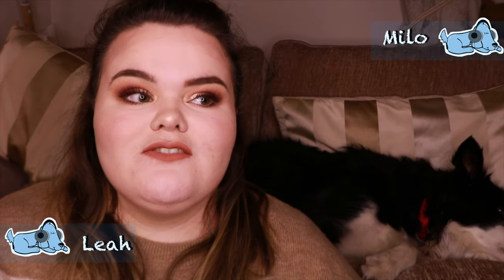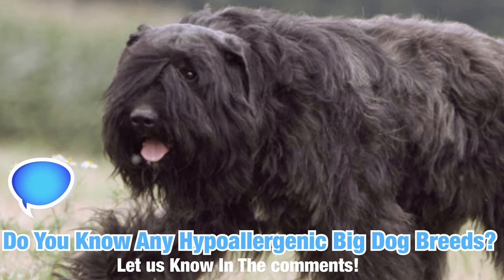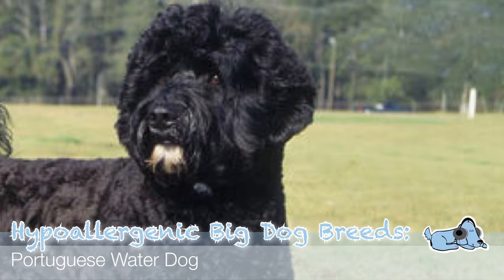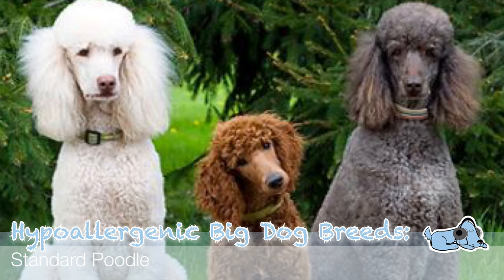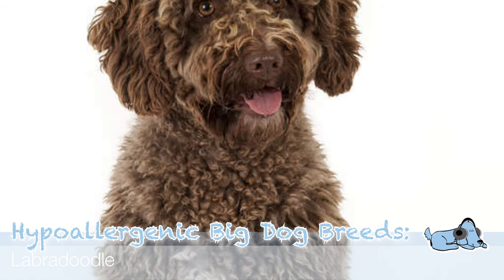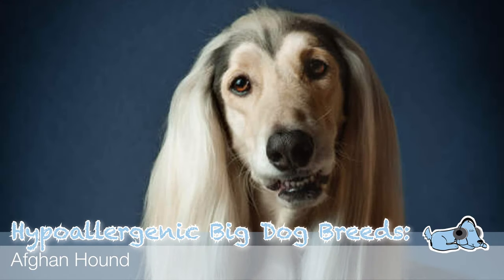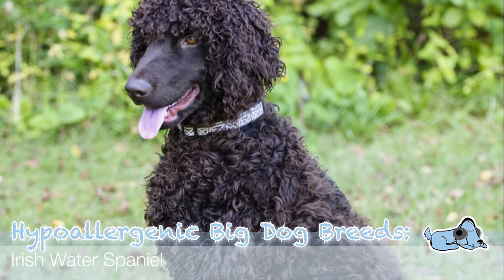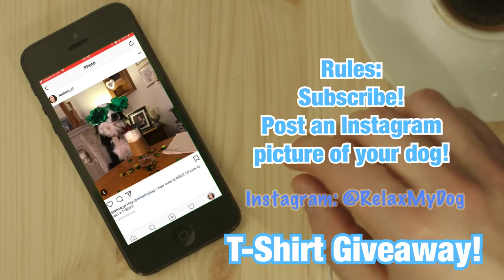Hypoallergenic Big Dogs!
Hypoallergenic Big Dogs! - Are you looking to bring a new dog into your family but you have a family member who's allergic to dog fur? There's no need to panic just yet! There are dogs out there that have hypoallergenic fur! Meaning they won't shed and you won't need to take 20 antihistamenes to be in the same room as it! Leah and Milo are gonna talk you through the top 5 best hypoallergenic big dog breeds for you and your family!